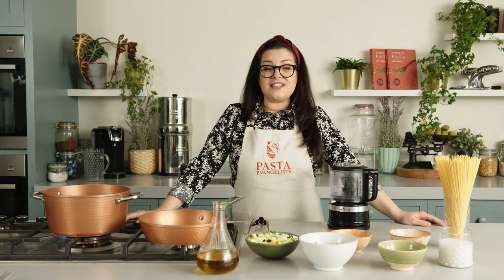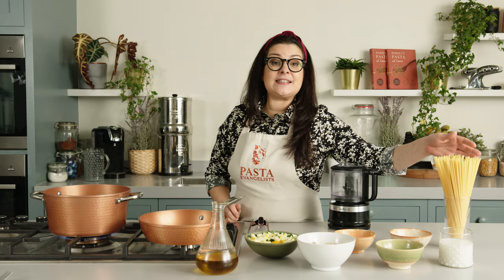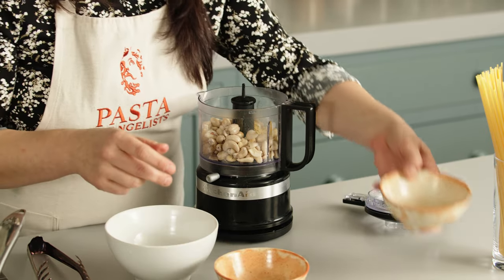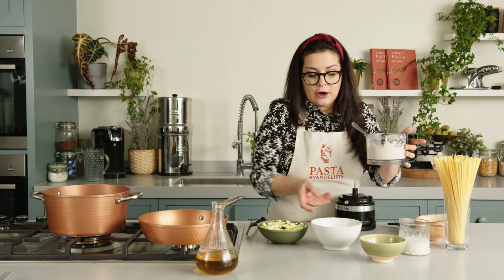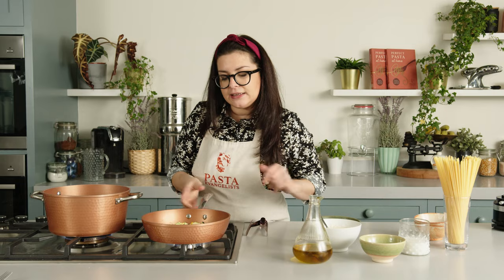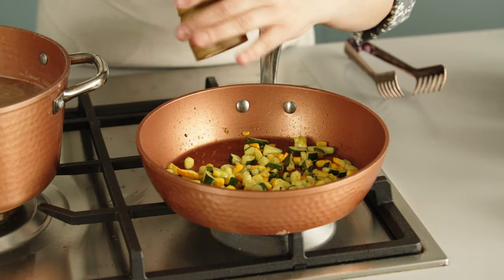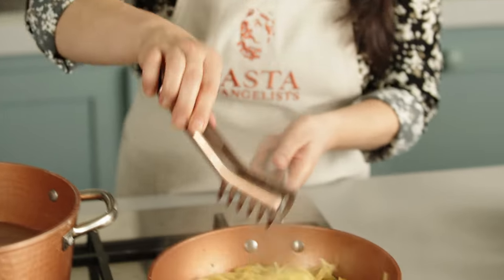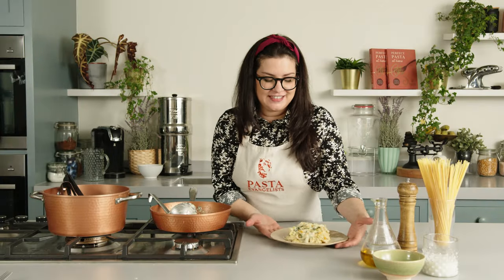How to make vegan carbonara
Inspired by Veganuary, we’ve discovered a game-changing plant-based dish: our vegan carbonara! Although not strictly traditional, the layers of flavour and texture in this plant-based version will have all your dinner-guests asking for more! For this video we’ve used courgettes, however you can use any vegetables or meat-alternatives you prefer to enhance your dish. Follow Chef Roberta’s step by step guide and learn tips on how to make this delicious vegan carbonara of dreams!

Ingredients:
- Extra virgin olive oil
- 50ml vegetable oil
- 2 small courgettes
- 130g cashew nuts
- 150ml rice milk
- 2 tbsp nutritional Yeast
- 400g dried spaghetti

Check out our blog for our Vegan Carbonara of Dreams recipe in collaboration with This